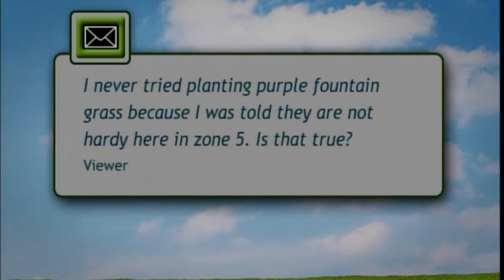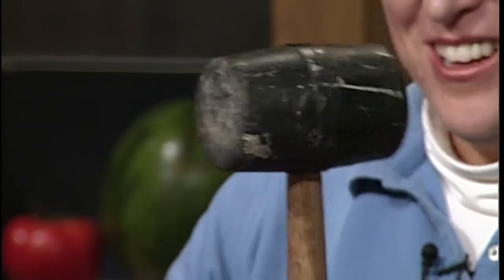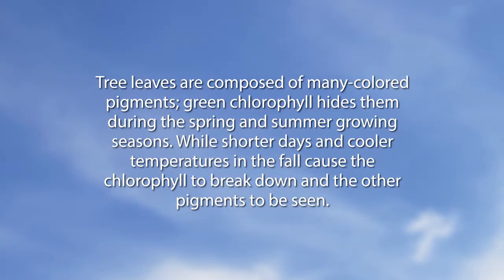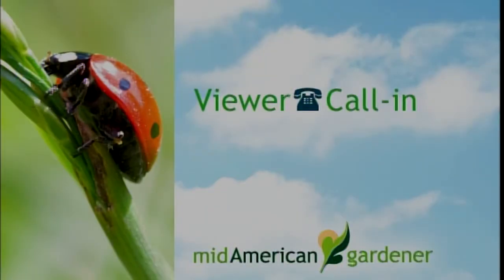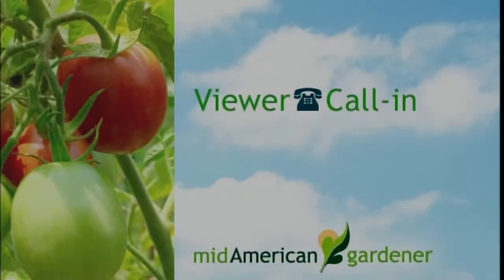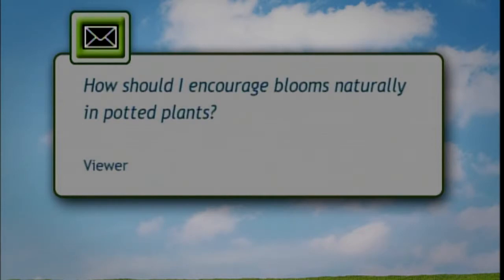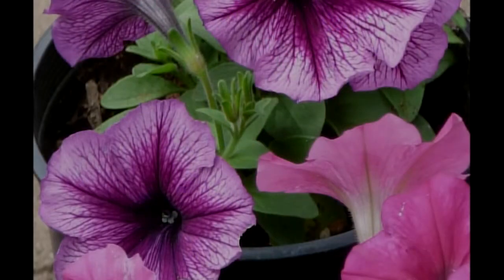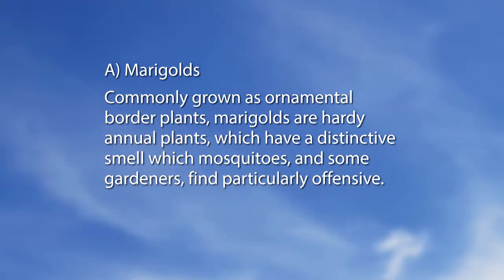Mid-American Gardener with Dianne Noland - October 23, 2014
Dianne Noland is back with another great panelist of gardeners, which include Tom Voigt, Jennifer Nelson and Phil Nixon. Some of the topics they went over were fountain grass, pampas grass, winter squash and hornets.